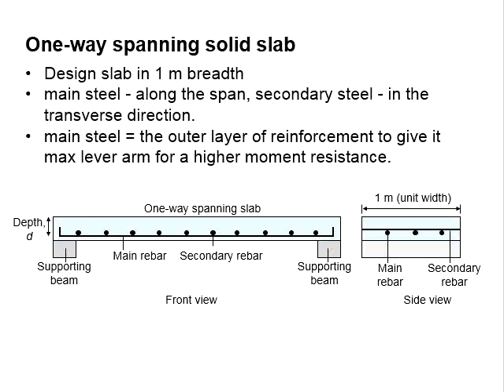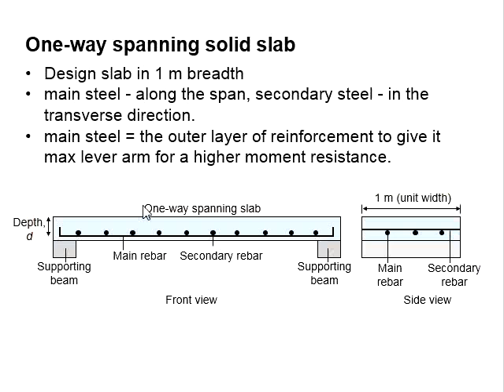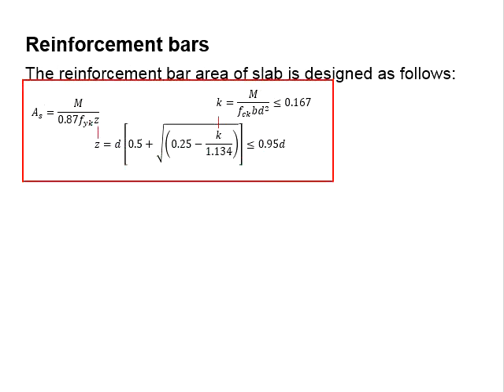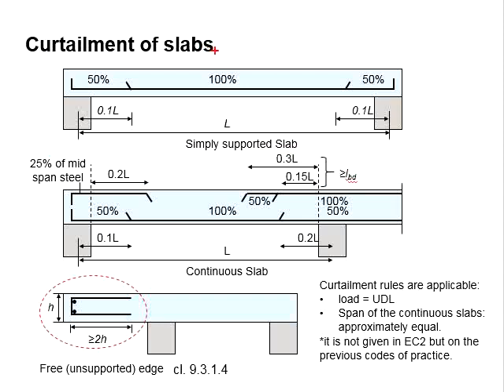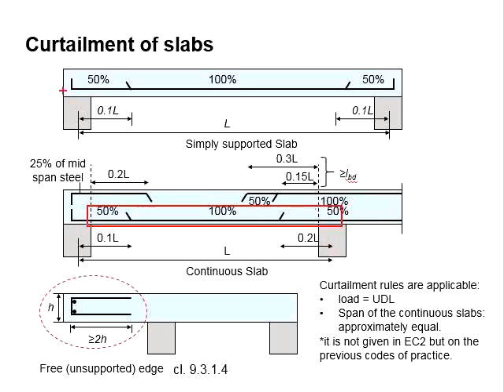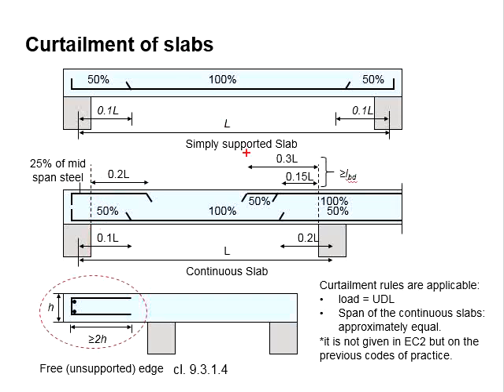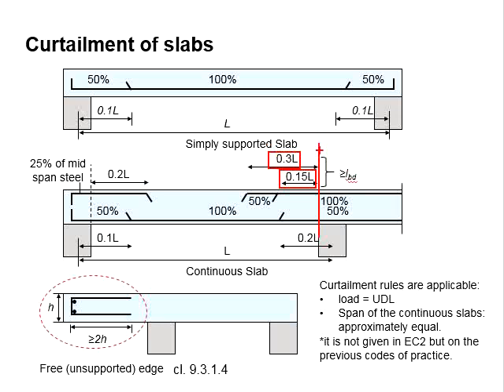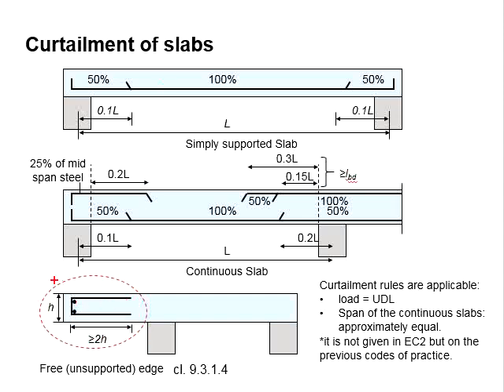8.7 Design of one way spanning solid slab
Design and curtailment of one way spanning solid slab.